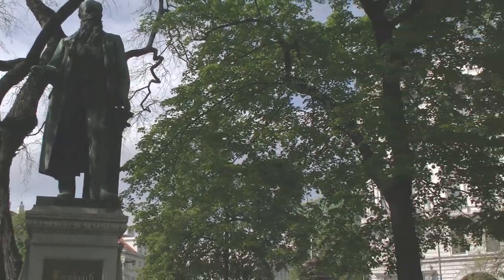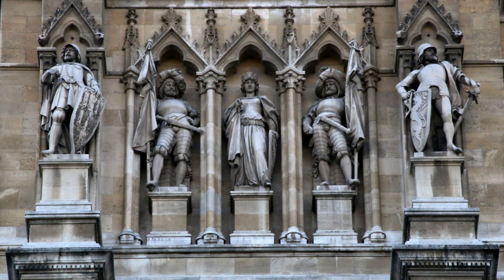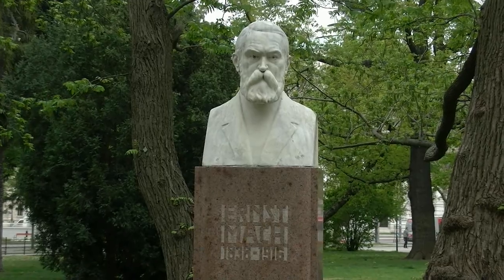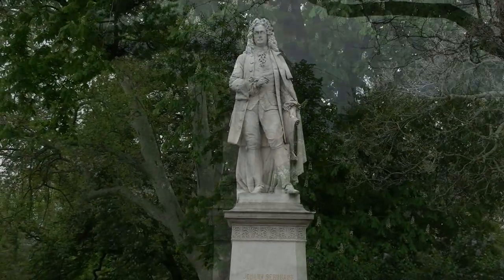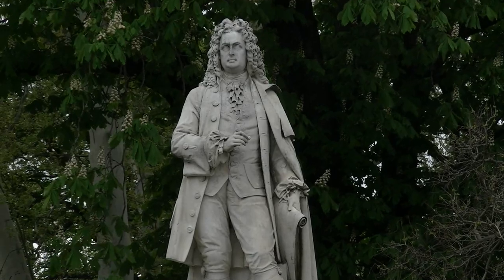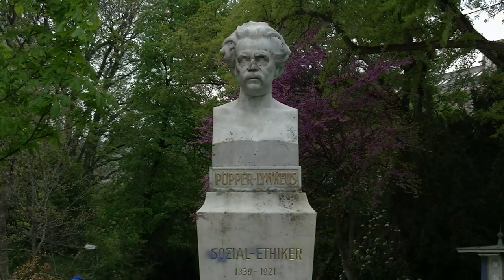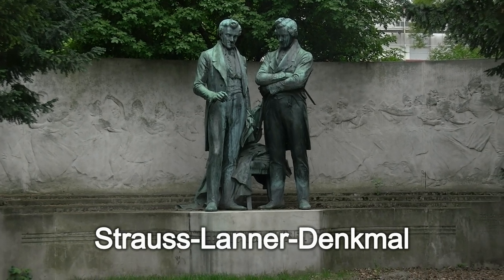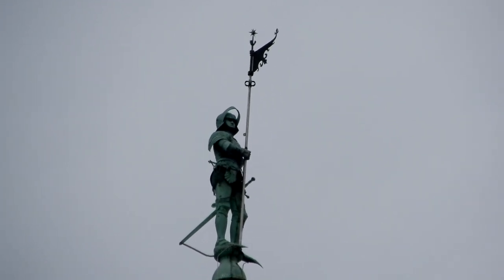2.6.2020: Der kleine Stadtstreicher 9: Rathaus und Rathauspark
Der kleine Stadtstreicher setzt vom Volksgarten fort. Es war ja auch nicht weit zum Rathaus, wo im Park davor einige Denkmäler mit viel Geschichtsbezug darauf warten entdeckt zu werden. Aber nicht nur „lebloser“ Stein kommt in dieser Folge vor …